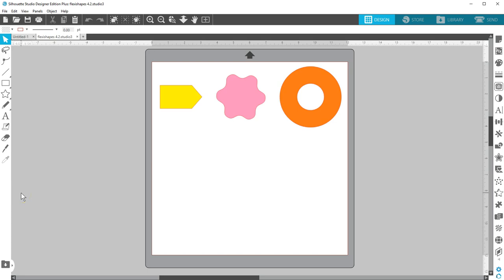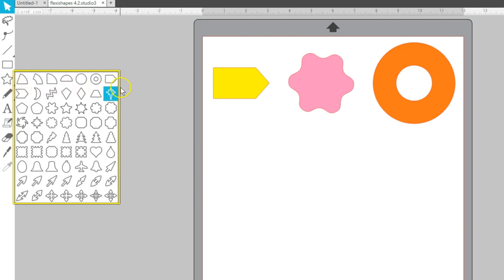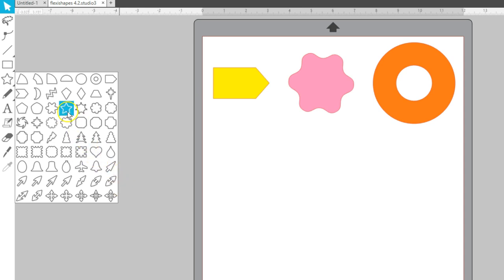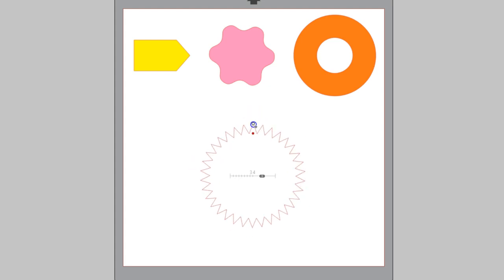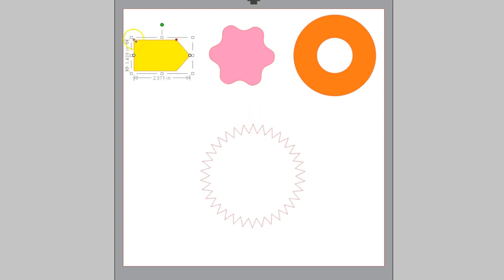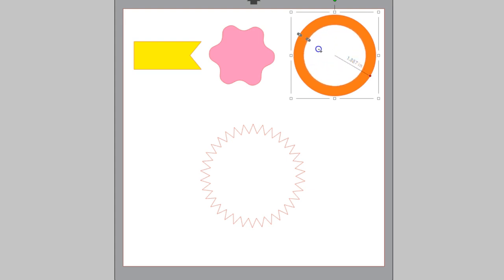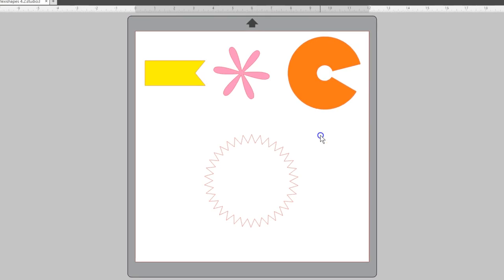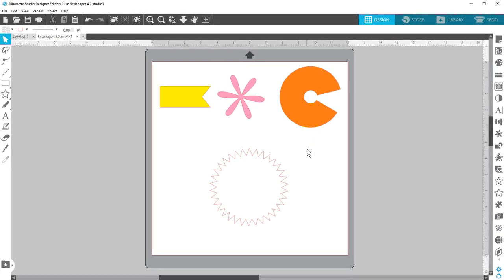FlexiShapes (4.2, Designer Edition Plus & higher)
Learn about this fun feature in Designer Edition Plus of Silhouette Studio®!